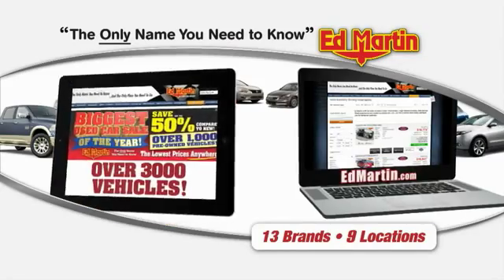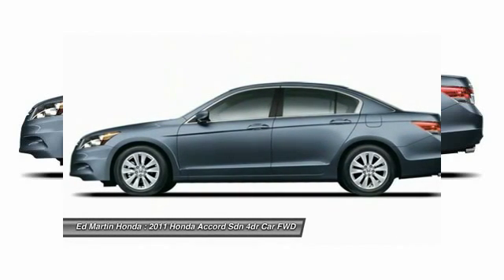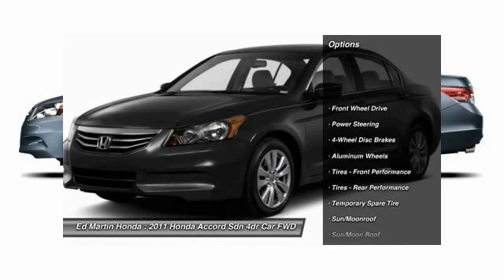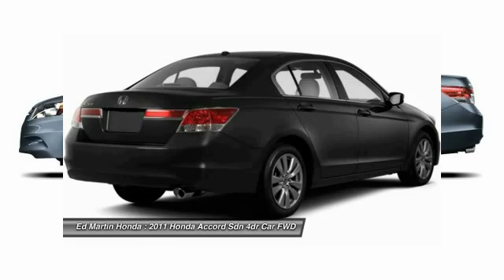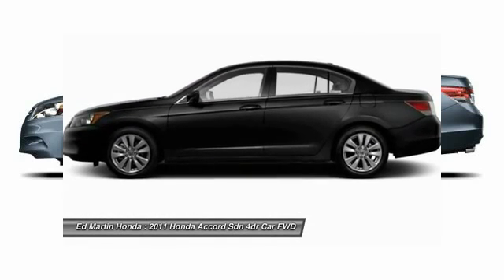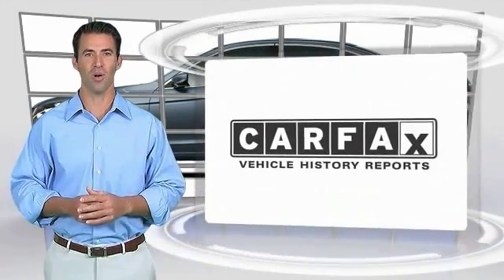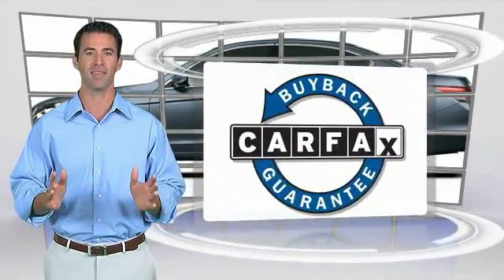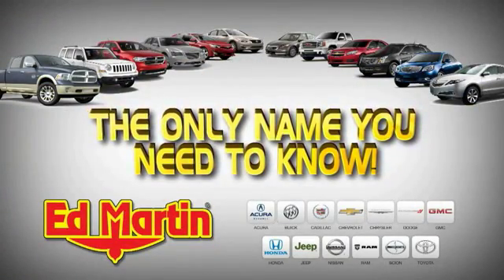2011 HONDA ACCORD SDN Indianapolis, IN 2CR3085A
2011 HONDA ACCORD SDN Indianapolis, IN
Stock# 2CR3085A

HONDA CERTIFIED!, SERVICED & COMPLETE DETAIL!!, HEATED LEATHER SEATS!, GREAT SERVICE HISTORY!, And POWER SUNROOF!. You NEED to see this car! Confused about which vehicle to buy? Well look no further than this wonderful 2011 Honda Accord. Honda Certified Pre-Owned means you not only get the reassurance of a 12mo/12,000 mile limited warranty, but also up to a 7yr/100k mile powertrain warranty, a 182-point inspection/reconditioning. New Car Test Drive said,  ...By model range, powertrain choices and overall efficiency, the Honda Accord line-up surpasses everything in its class. Measured by holistic performance or overall refinement, the Accord is difficult to beat...  The 2011 Accord Sedan earned a 5-star safety rating in each combined NCAP category. With a fresh twist on a familiar blend of smooth acceleration, crisp handling, responsive braking, and comfortable cruising, the Accord continues to do the same 'ol thing, but just better than ever.